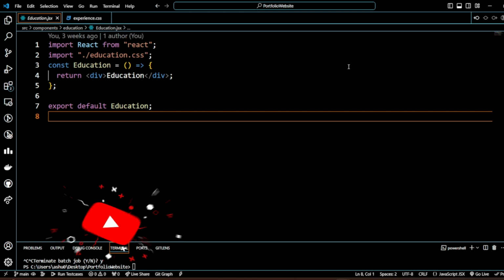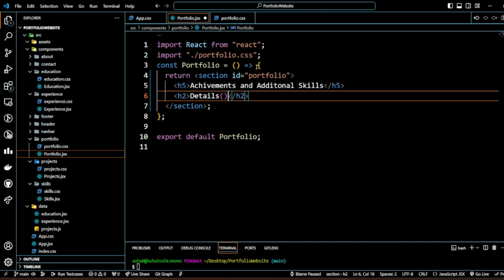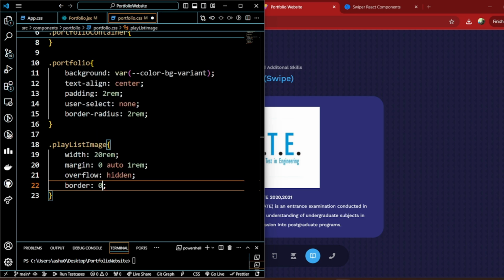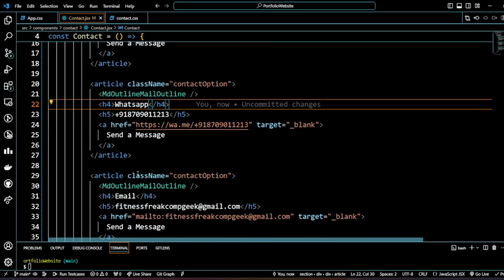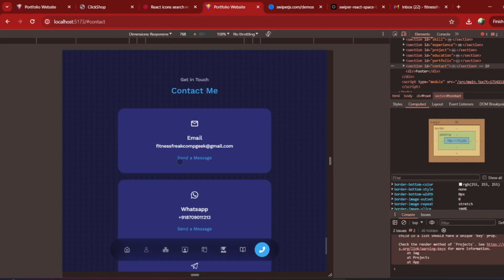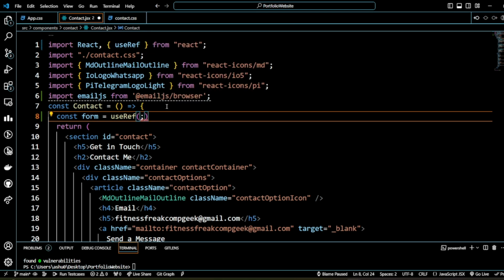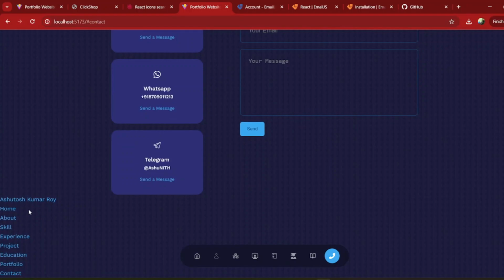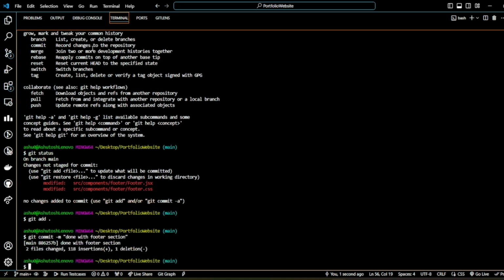Build Your Developer Portfolio Website with HTML, CSS, and React | Full Tutorial | Part III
Are you a developer looking to land your dream job? In this comprehensive tutorial, we'll guide you through the process of designing and building your own professional portfolio website from scratch using HTML, CSS, and React. Follow along step-by-step as we cover everything you need to know, from setting up your development environment to deploying your website live to Vercel. By the end of this tutorial, you'll have a polished portfolio showcasing your skills, projects, and accomplishments, ready to impress potential employers and stand out in the competitive tech industry. Don't miss out on this opportunity to level up your career and take the next step towards success!
This is Part III of it.

0:00 Education Section JSX
10:40 Education Section CSS
14:36 Portfolio Section JSX
16:24 SwiperJS Installation and setup
26:38 Portfolio Section CSS
38:16 Contact Section JSX
51:30 Contact Section CSS
1:06:30 EmailJS Installation and Demo Working
1:17:19 Integrating EmailJS to our React Code
1:29:23 Footer Section JSX
1:37:44 Footer Section CSS